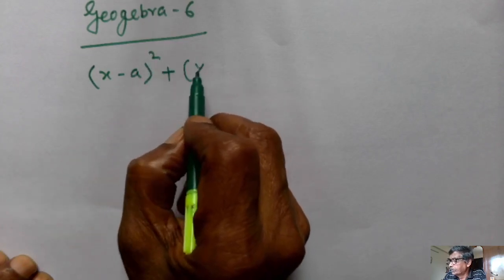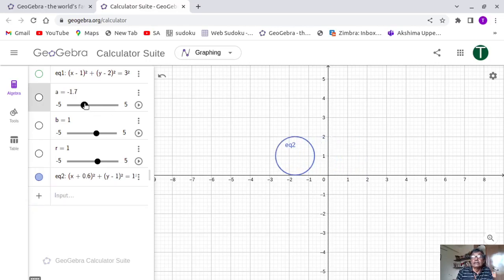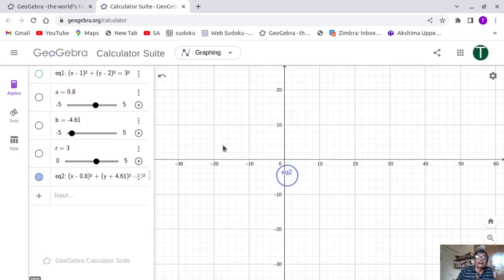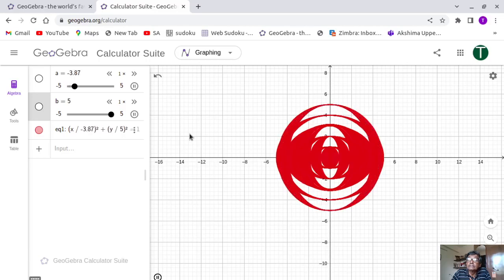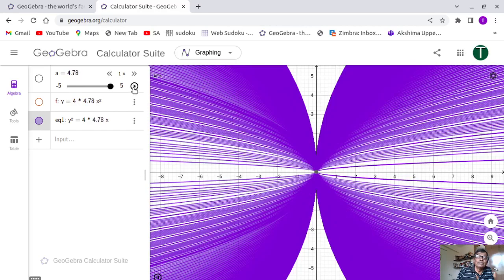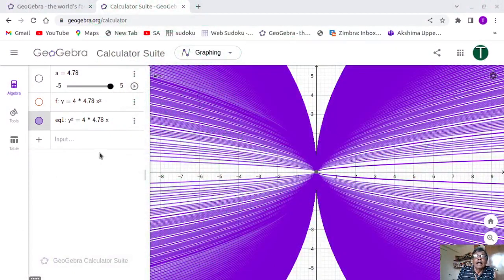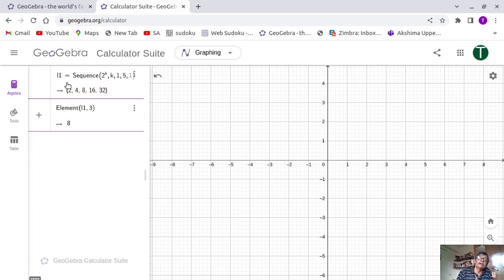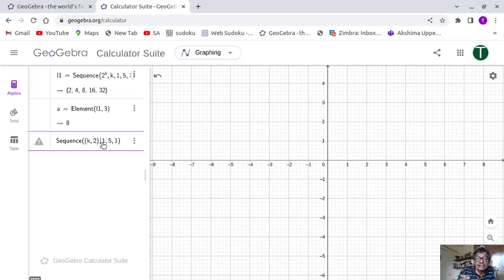Geogebra Lecture 6 - Play with Circles, Parabola, Ellipse